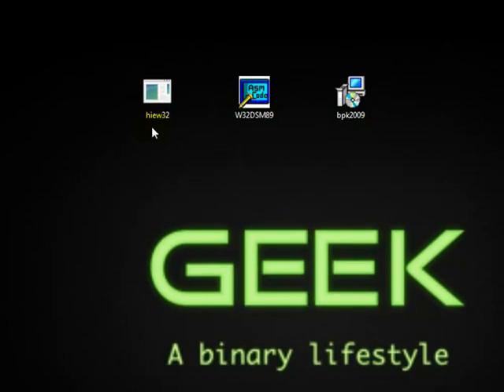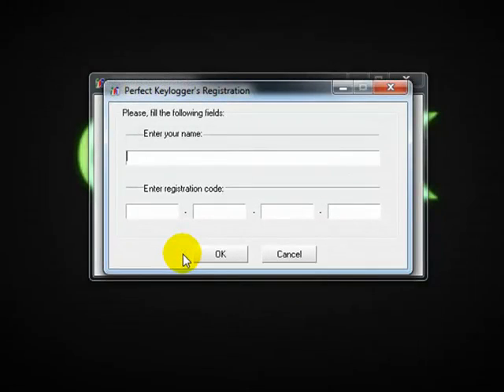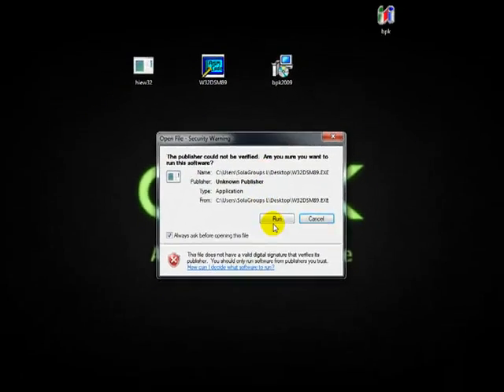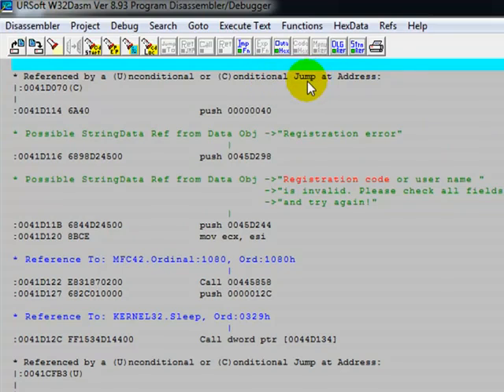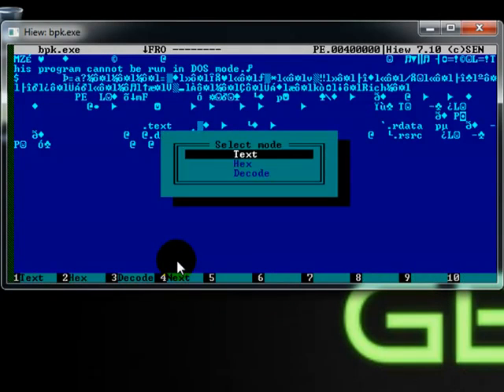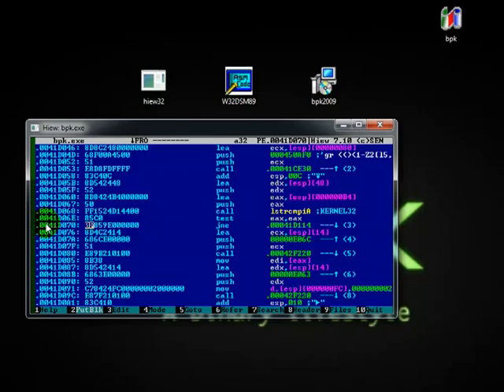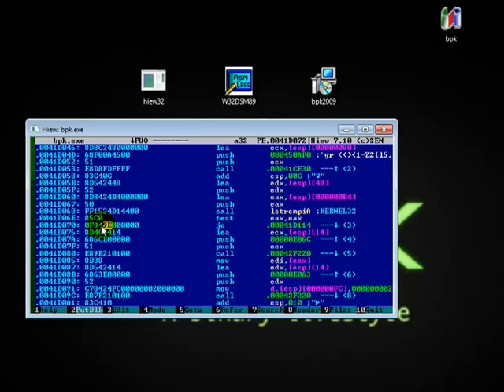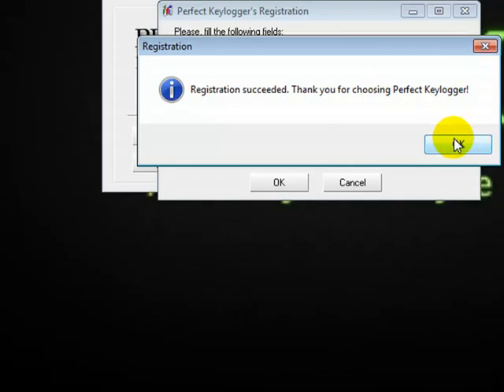crack a software.FLV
Learn to remove trial version. Say bye to TRIALS !
Using URSoft W32Dasm software, you can EDIT trail software to LICENSED.
Just watch this video.
You will surely LIKE THIS.

Its free...